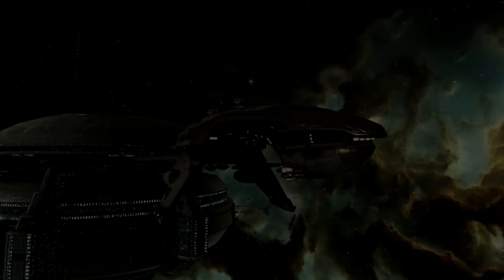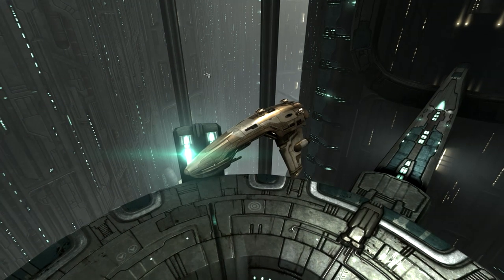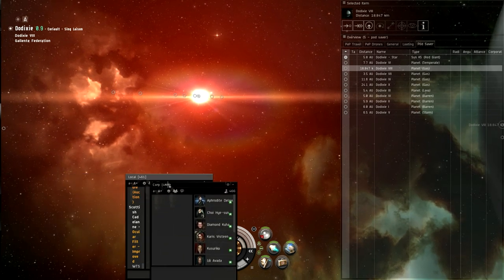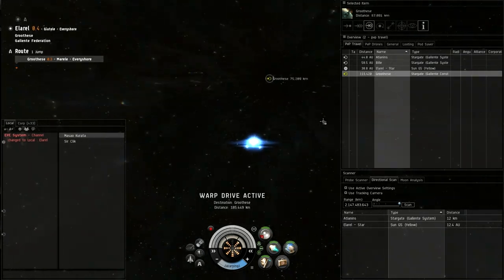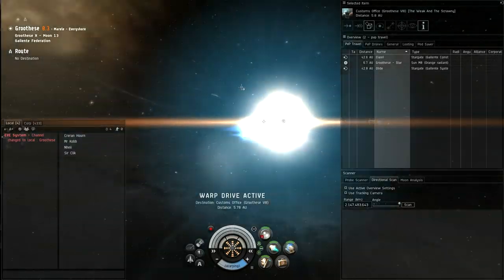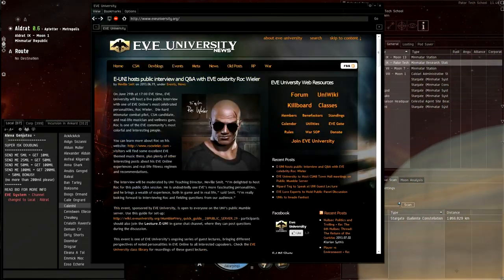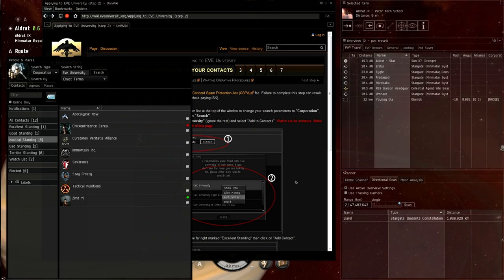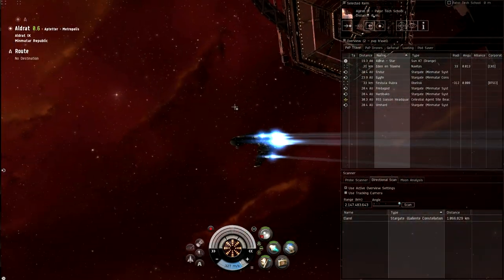Let's Play EVE Online # 01 - An Aspiring Fleet Commander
A brand spanking new EVE Online Let's Play with Sir Clik.

Our journey to becoming a Fleet Commander begins!!
In this episode, Sir Clik has to face hard realities surrounding the application process to EVE University.